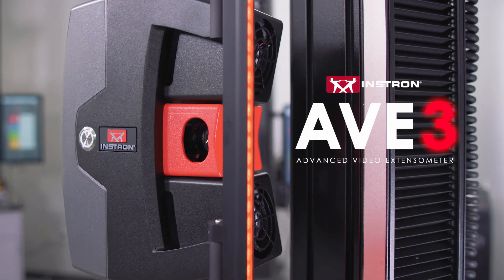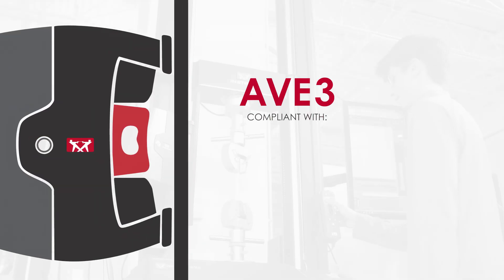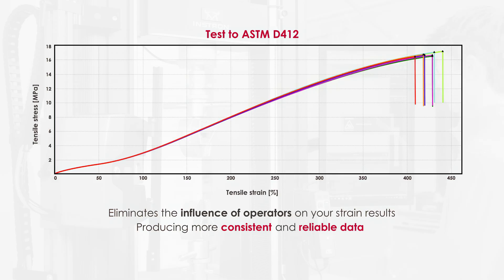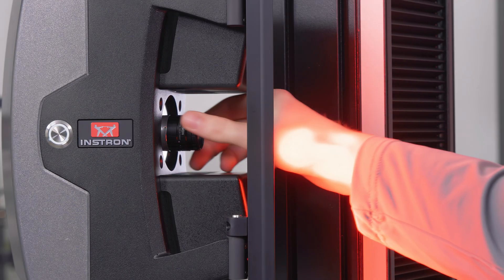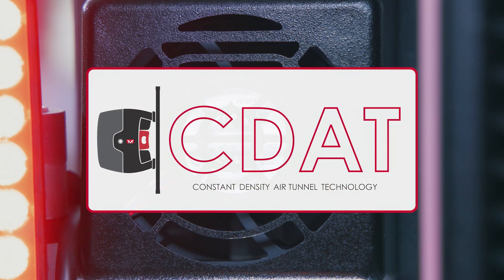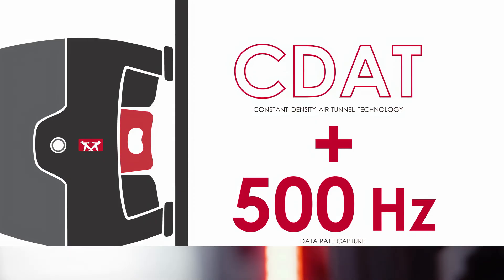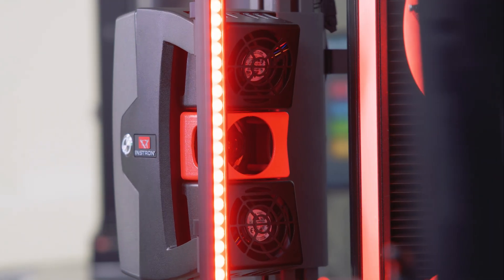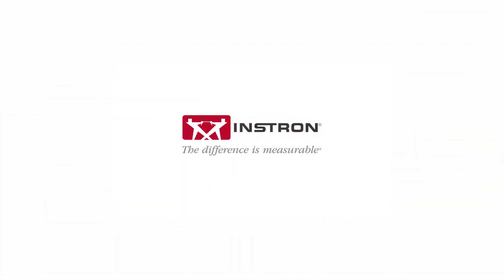Instron® AVE3 Advanced Video Extensometer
As Instron’s premier extensometer solution, the AVE3 is unrivaled in versatility – offering precision strain measurement for tensile, compression, and bend testing. Delivering unparalleled flexibility, the AVE3 can be used for testing small to large gauge lengths, low to high elongations, flat and round specimens, and sensitive materials like films – eliminating the need to purchase and maintain multiple clip-on devices. It’s even compatible with temperature chambers and fluid baths for non-ambient applications. As a non-contacting solution, there’s no cumbersome attachment step prior to testing, and strain can be tracked through failure without risking damage to the device, even when testing explosive failures of composites. The AVE3’s compliance to ISO 9513 and ASTM E83, paired with its real-time 500 Hz data rate, allows you to test to the most stringent standards.